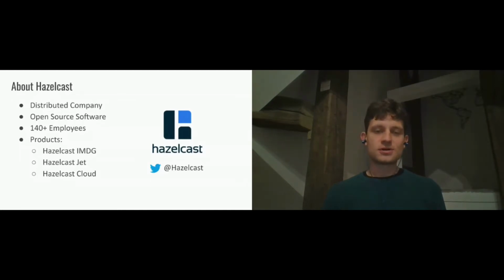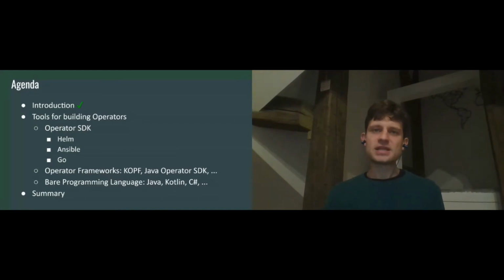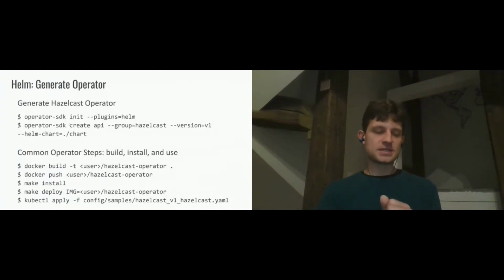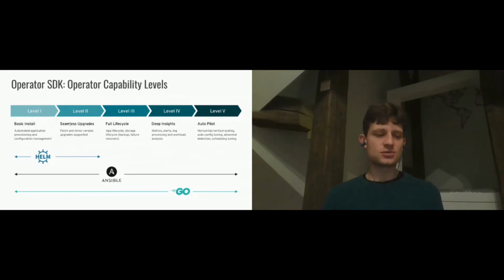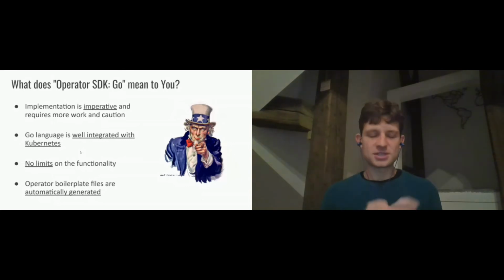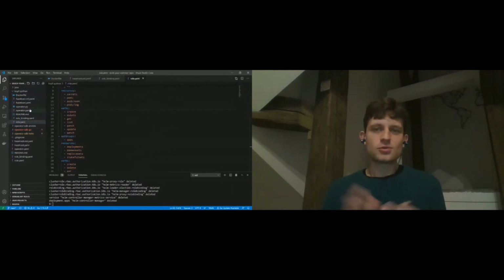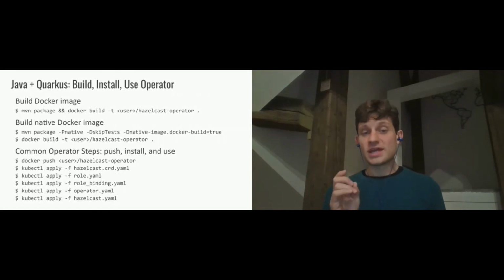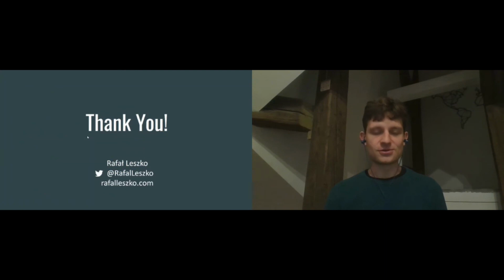Talk 2: Build Your Operator With the Right Tool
You want to build a Kubernetes Operator for your software. Which tool to choose? Operator SDK with Helm, Ansible, or Go? Or maybe start from scratch with Python, Java, or any other programming language? And what is the right phase in the Operator Capability/Maturity Model that you should provide?

In my talk I’ll present:

(1) Different ways of building Kubernetes Operators
(2) Demo of building the same Operator using different tools
Methods used by the most popular Operators (Couchbase, Prometheus, MongoDB)
(3) Operator Capability Model and how it affects your toolkit
(4) Our journey with Hazelcast Operator